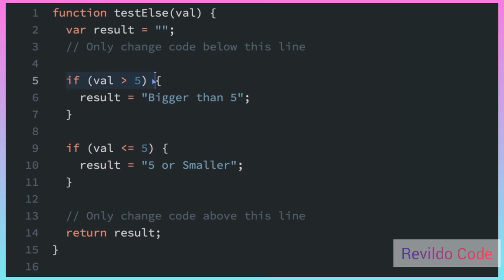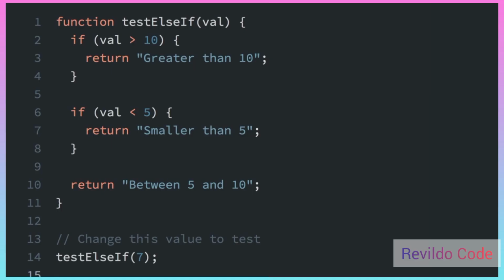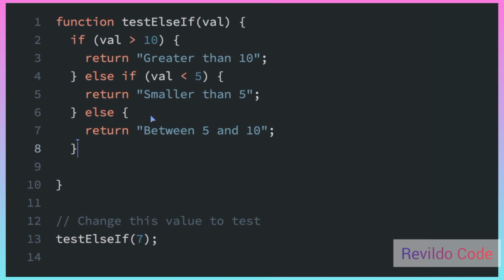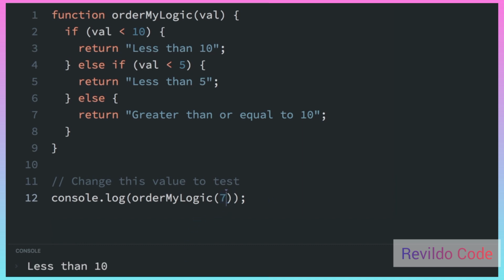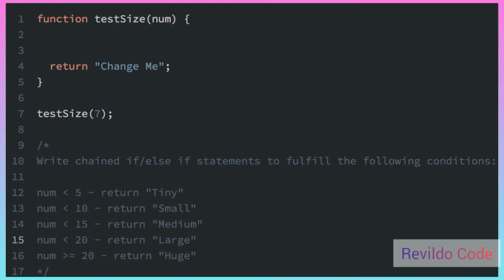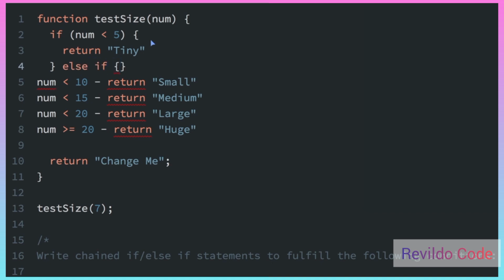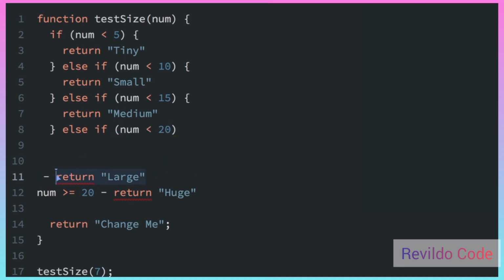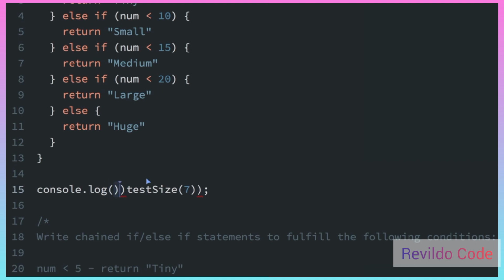Else statement | else if statement in JavaScript |Javascript Full Course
Else statement | else if statement | logical order in if else statement | chaining if else statement in javascript | Javascript Full Course

In JavaScript we have the following conditional statements: Use if to specify a block of code to be executed, if a specified condition is true. Use else to specify a block of code to be executed, if the same condition is false. Use else if to specify a new condition to test, if the first condition is false.

The if/else statement executes a block of code if a specified condition is true. If the condition is false, another block of code can be executed. The if/else statement is a part of JavaScript's "Conditional" Statements, which are used to perform different actions based on different conditions.

An if statement looks at any and every thing in the parentheses and if true, executes block of code that follows. If you require code to run only when the statement returns true (and do nothing else if false) then an else statement is not needed.

We can also write multiple conditions inside a single if statement with the help of the logical operators && and | | . The && operators will evaluate if one condition AND another is true. Both must be true before the code in the code block will execute.

Alternatively referred to as elsif, else if is a conditional statement performed after an if statement that, if true, performs a function. Below is an example of an if, elsif, and else conditional statement in Perl.